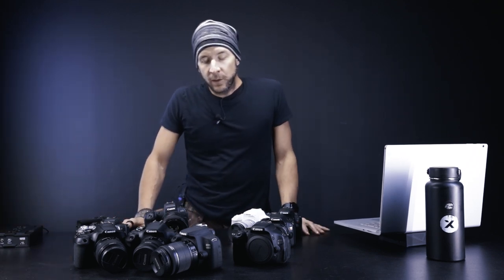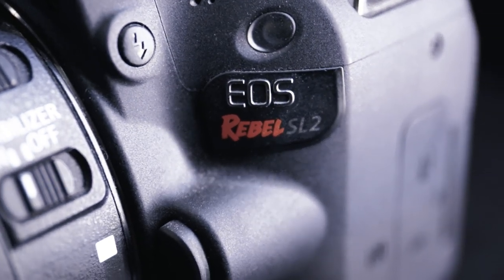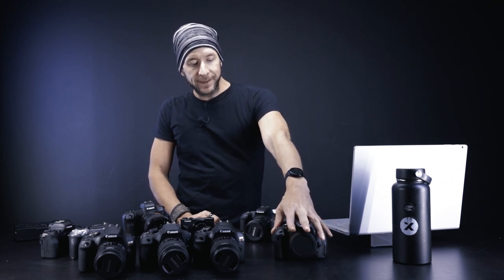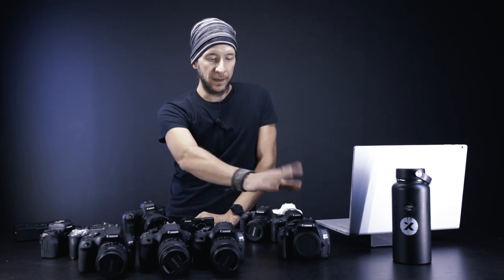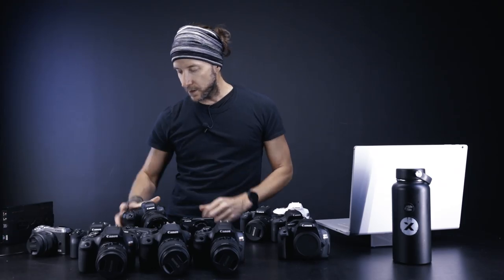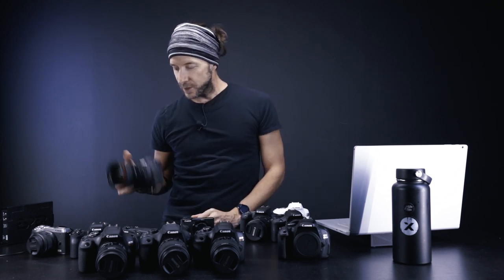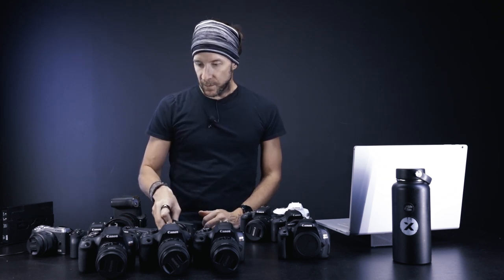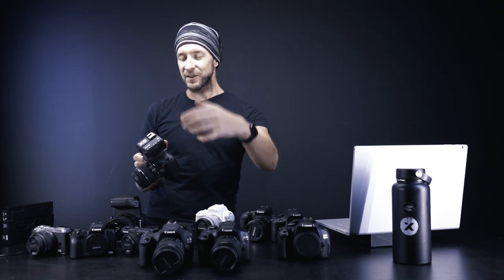The best camera for bullet-time photography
SORRY FOR THE CRAPPY SOUND!! I'll get better, I swear :::))